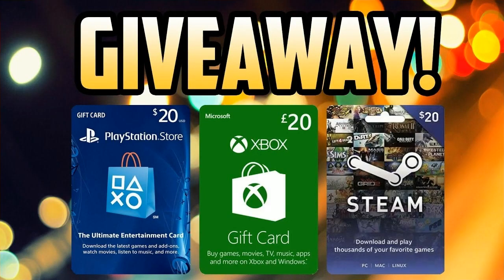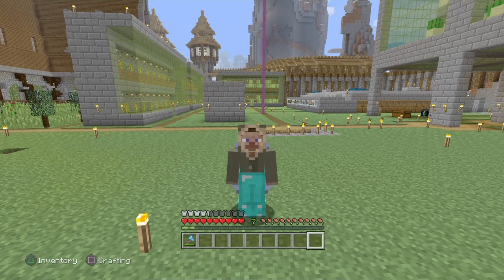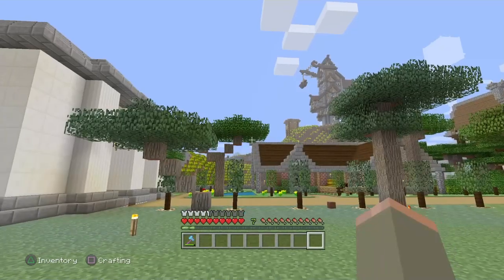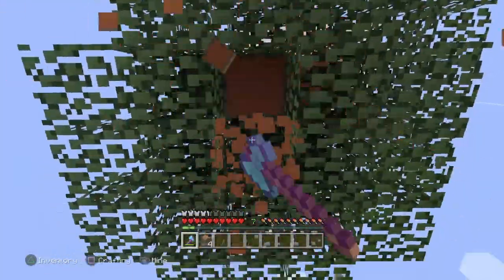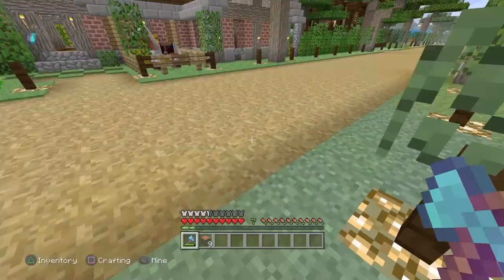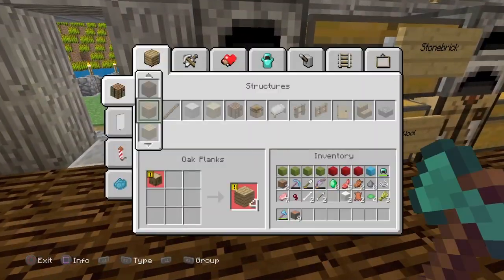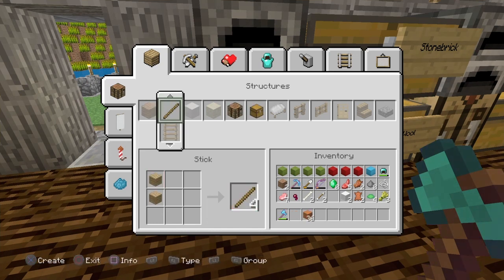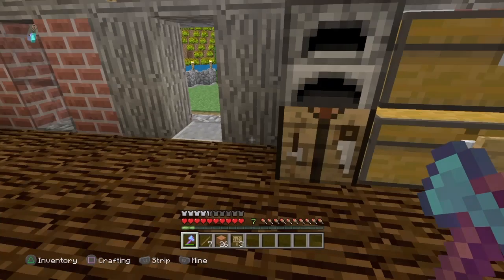Minecraft - It's a Sign! - Achievement Guide! - Episode 36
► In this Achievement Guide video, I tell you how to unlock the Achievement "It's a Sign!" hope you enjoy.

2. Like my new video's that come out!
3. Comment on my video's letting me know what you thought of them!
4. There can only be two winner's who will be getting chosen at exactly 10,000 Subscriber's good luck! ( ͡° ͜ʖ ͡°)